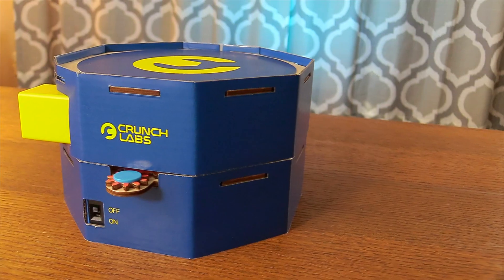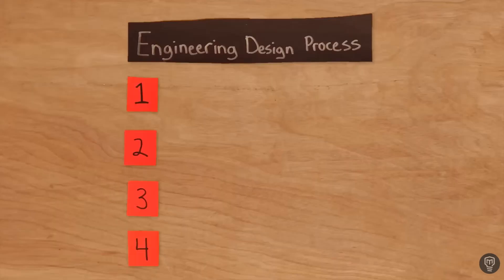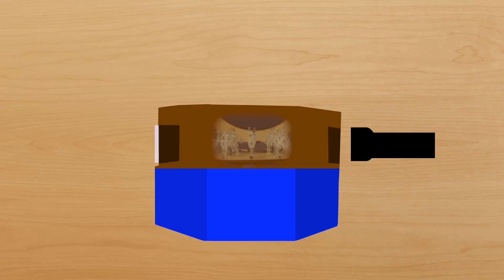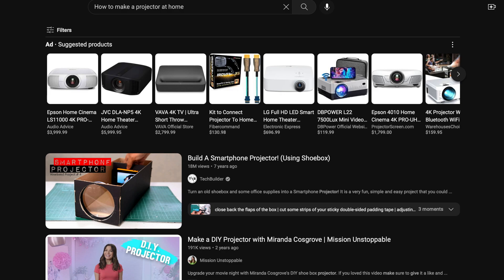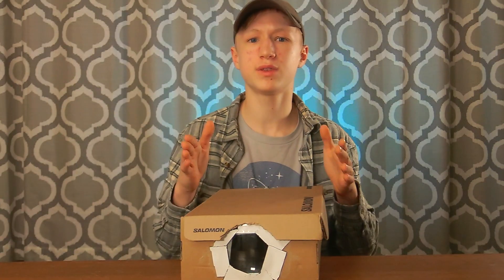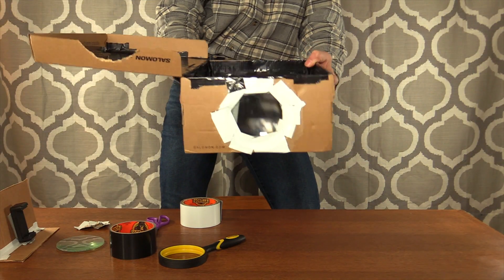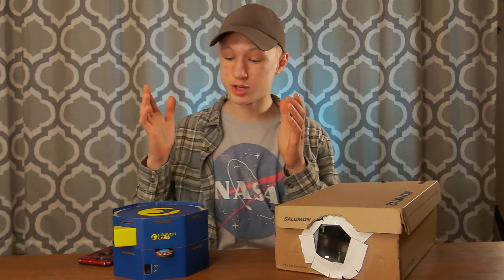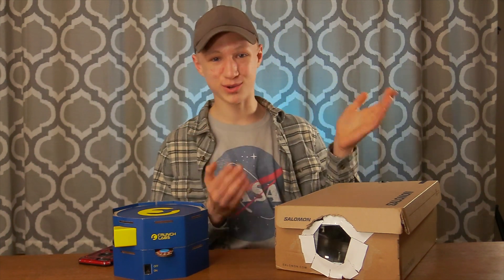FIRST ever Crunch Labs STROBE Light Projector!!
Building a homemade projector from scratch is WAY harder than I first anticipated. But it turned out that all the drama was caused by one single component. The magnifying glass. If you don't use a good quality real glass lens for your projector, then be prepared for a splotch of colors and no real image.
Sorry this took so long to upload but after the Domino Catapult build I really started to fall behind on making these videos because that one was really time consuming. As of right now we have received two more build boxes and are excited to get to work on more of these videos!

Links:
Magnifying glass

*MUSIC*

0:00- New Shoes - Blue Wednesday
0:16- Cecilia Lindh - Manhattan
0:44- Arrow- Andrew Applepie
1:22- Andrew Applepie - Berlin
2:12- Arrow- Andrew Applepie
2:43- Toys- Ponder
3:29- Andrew Applepie - Run (Part 2)
4:20- Cereal Killa - Blue Wednesday
5:10- Arrow- Andrew Applepie
5:18- Cecilia Lindh - Manhattan
5:52- Andrew Applepie - Berlin
6:28- Dansez- Fasion - Topic
6:54- New Shoes - Blue Wednesday
7:26- Cecilia Lindh - Manhattan
7:59- NoteBreak - Too Happy To Be Cool

Summary:
I attempted to turn my Crunch Labs strobe light animator into a projector to improve the animation viewing experience. But after going through trial and error I eventually ended up with a homemade iPhone projector that could project videos of the strobe light animations.

Big thanks to Artist.io for supplying all the amazing stock footage!